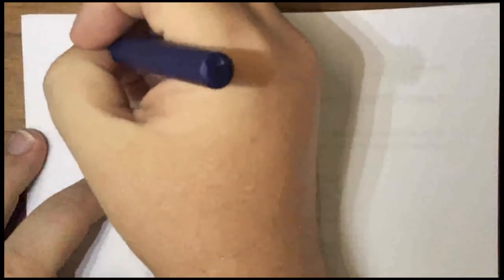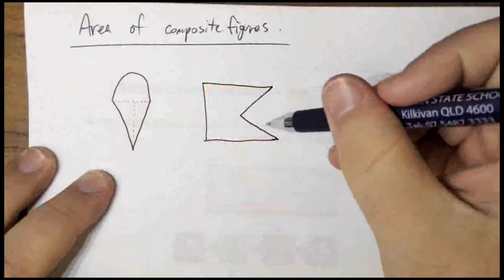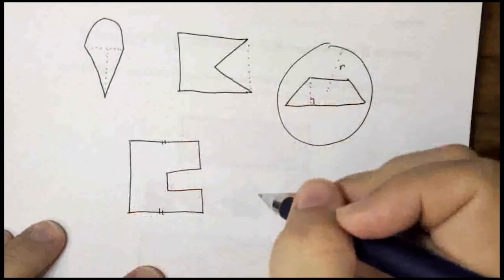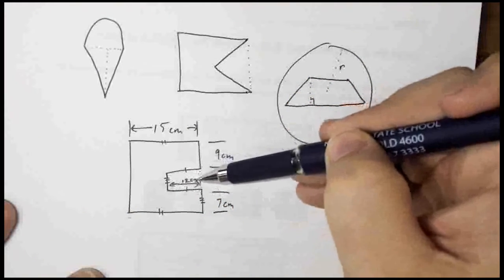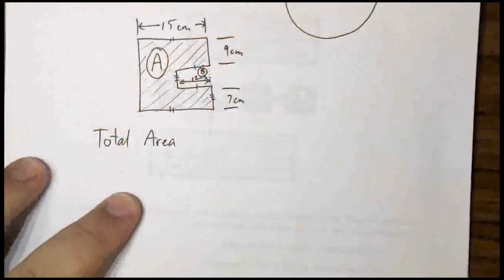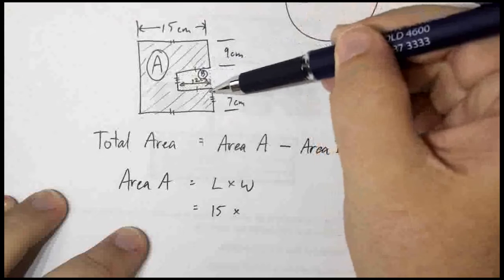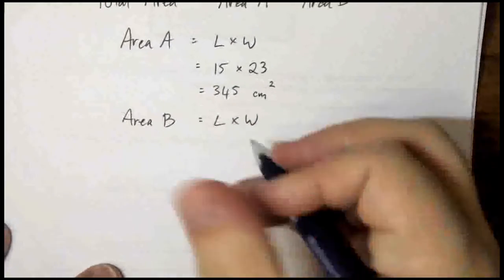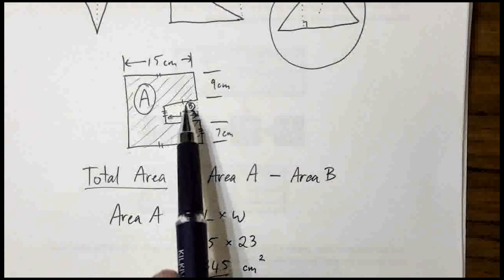2.4 - Area Of Composite Shapes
The one where we revise how to find areas of composite shapes.